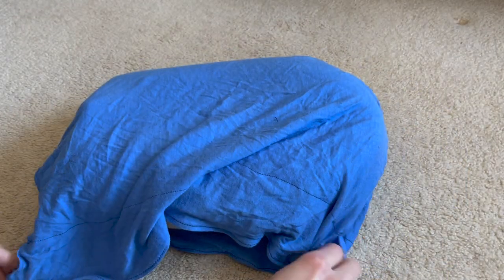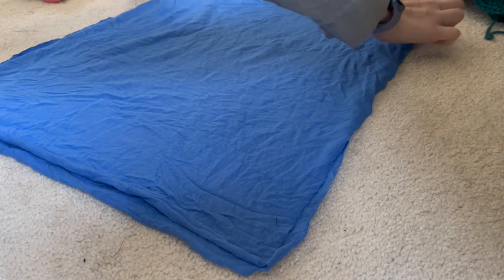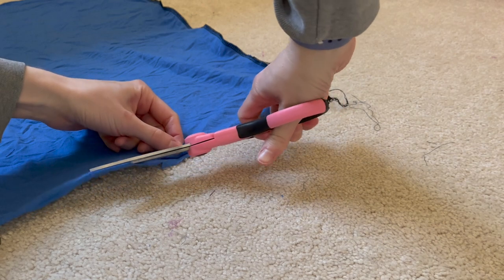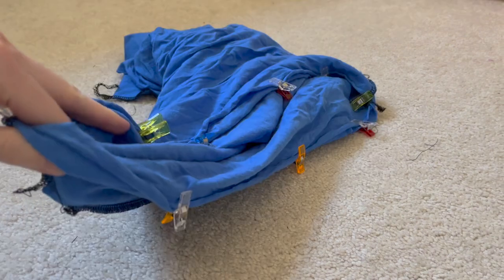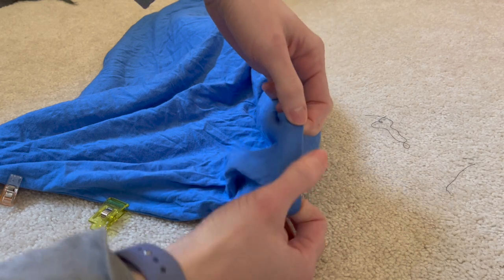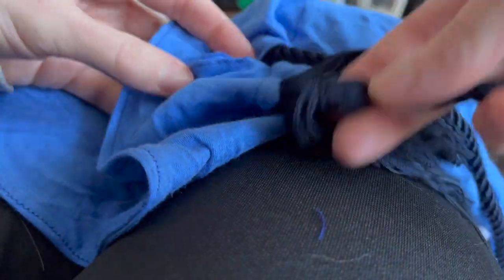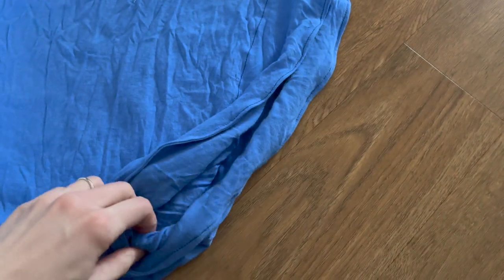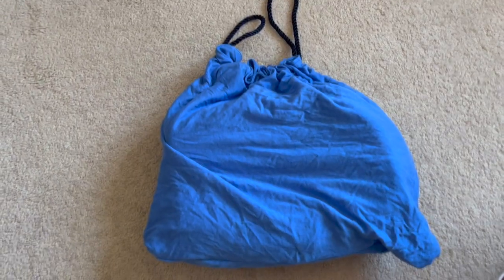DIY Travel Pillow Cover | Sew a Simple Drawstring Bag | How to Sew an easy knit bag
~Sew Happy to be back~Today I walk you through a quick and simple drawstring bag that can be perfect for holding a travel neck pillow! While I'm using it for a neck pillow you could use this cute bag for a variety of purposes! Learn to sew with knit or use a serger to quickly make this bag. It's machine washable too! Let's get ready to travel and make a bag!

Plastic Snaps kit
120 Zippers
32 Presser Feet